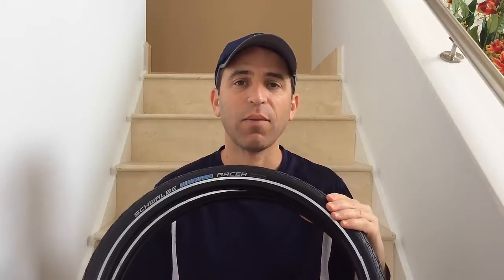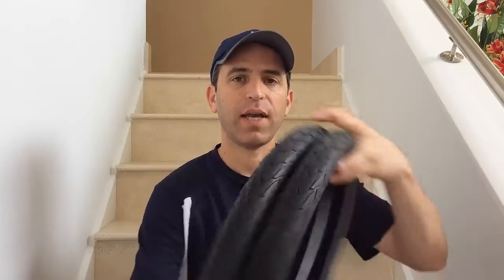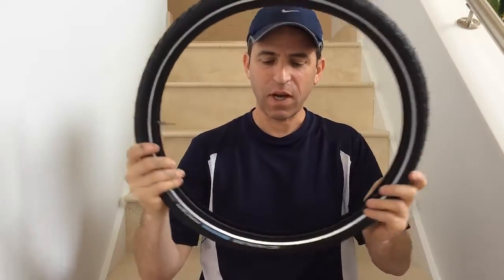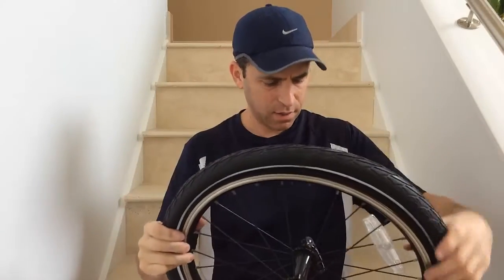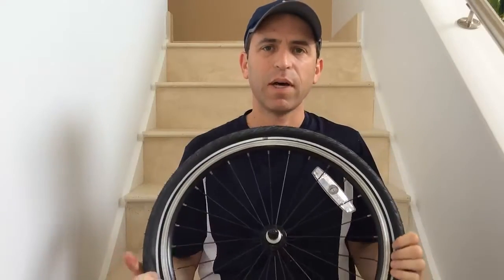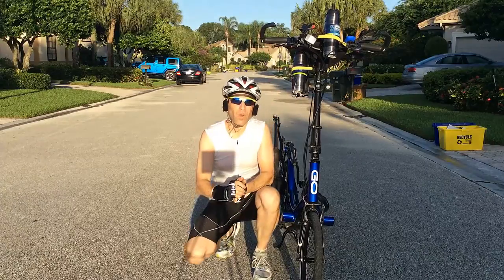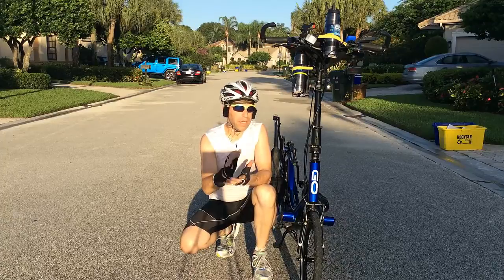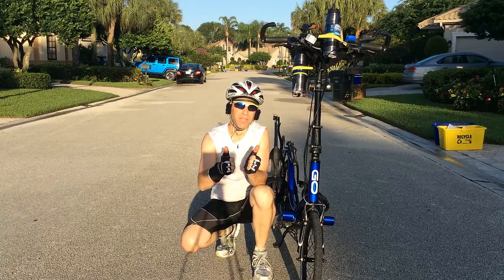Schwalbe Marathon Racer HS 429 Tire For The ElliptiGO Review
Ordering Information

Max Pressure  85 PSi

The fastest Marathon ever. Everything is optimized for speed. Qualifier Compound and sporty, light sidewalls make the Marathon Racer extremely flexible and minimizes rolling resistance.

It is a fast-rolling, smooth-riding tire with excellent puncture resistance.